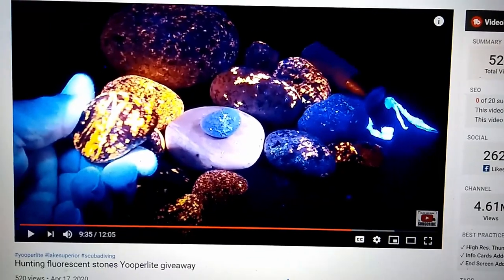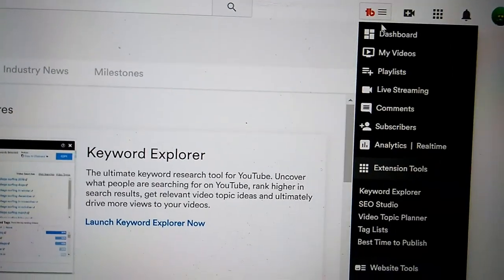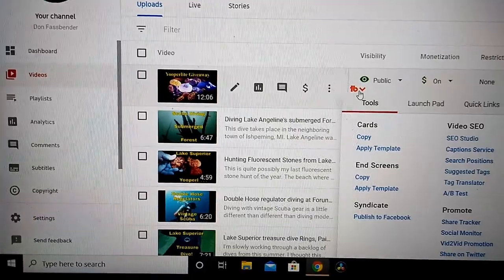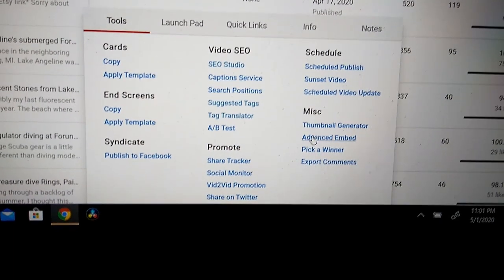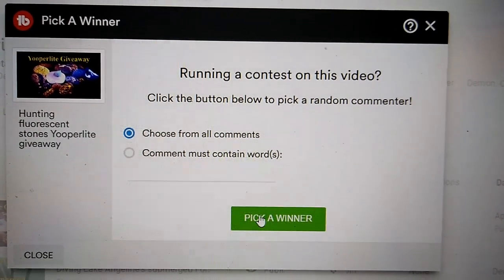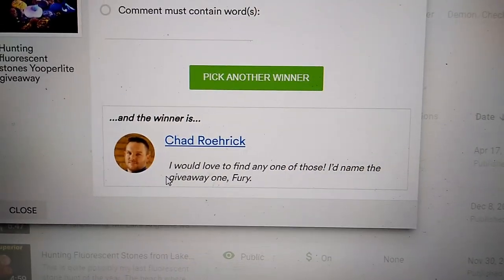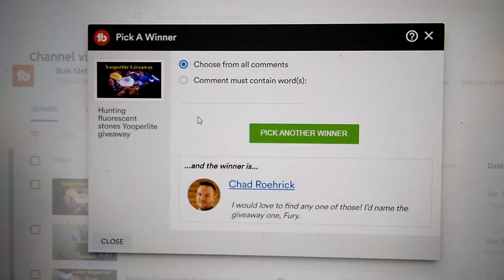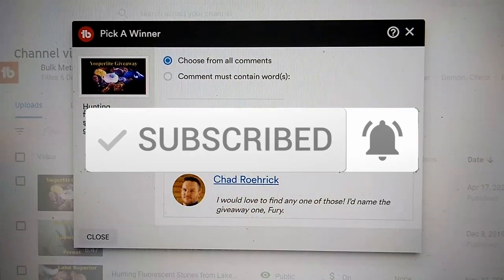Yooperlite Giveaway Winner April 2020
I am giving away one of the nicer stones from my last video. Congratulations to the winner. Please find my email in the about me section on my channel page.

It helps my channel as I get credit for any purchase made within 24 hours. Any purchase! How cool is that?

Yooperlites and the popular Convoy UV flashlights can be purchased from Erik Rintamaki

I just started puting some of my jewelry on Etsy. Check it out and check back because more will be uploaded.